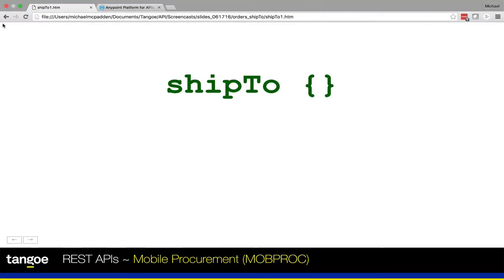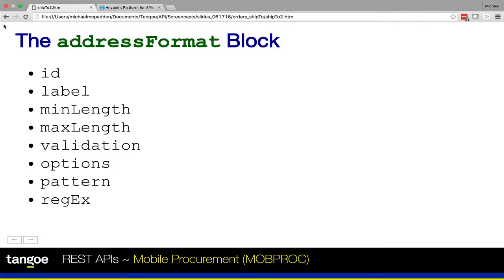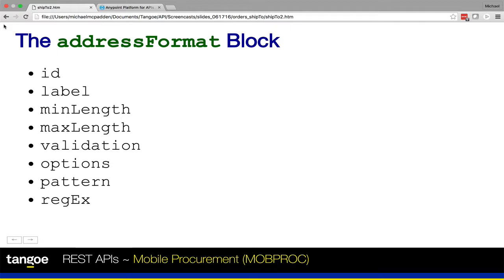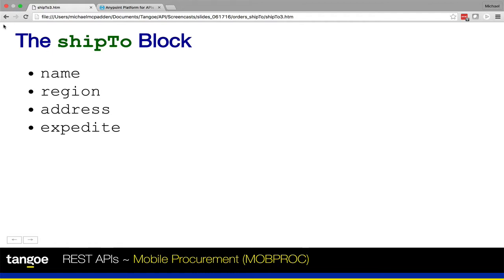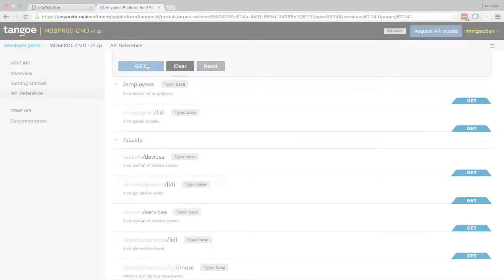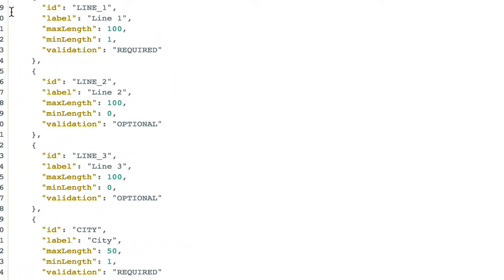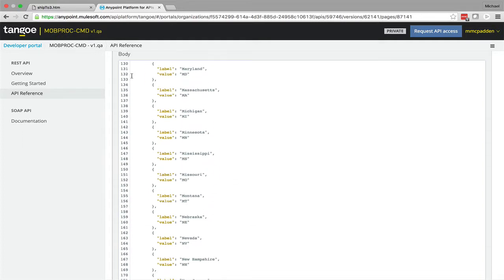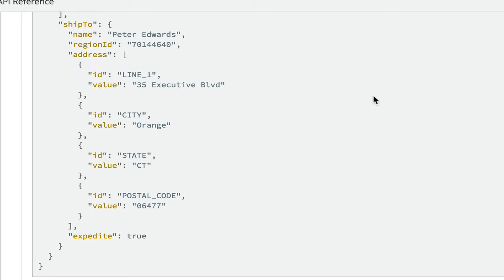Shipping Information for an Order Request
This video explains how to assemble the shipping information for an order request.